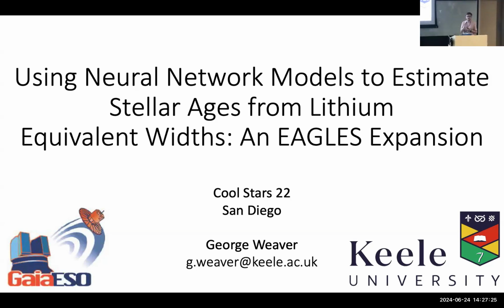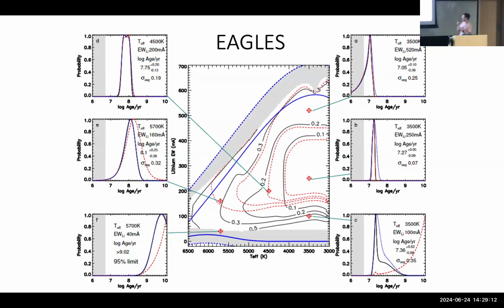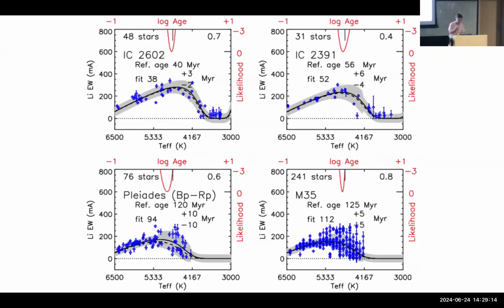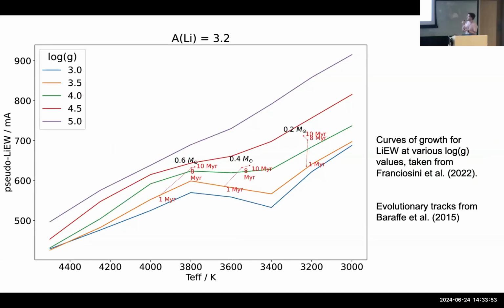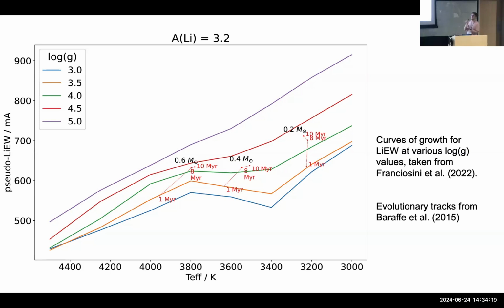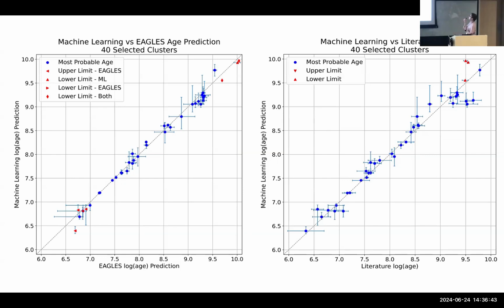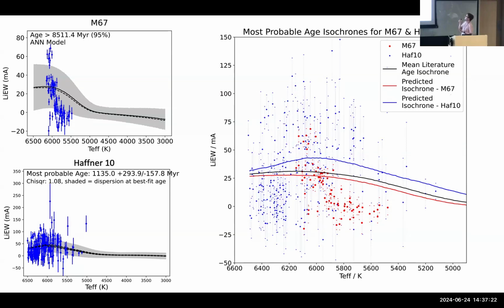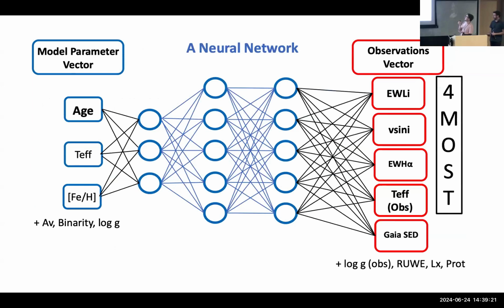George Weaver - Monday June 24, 2024